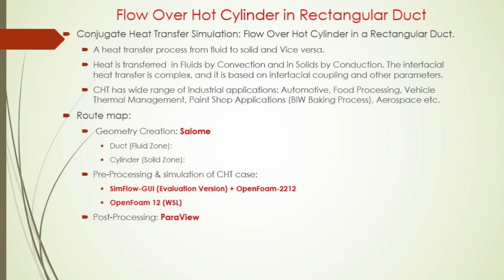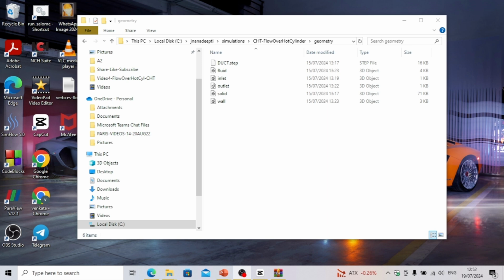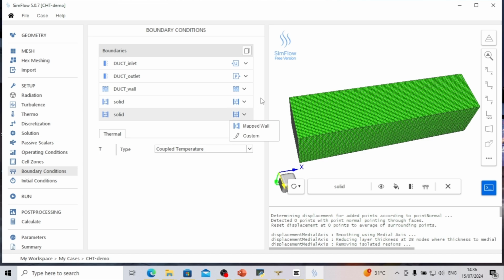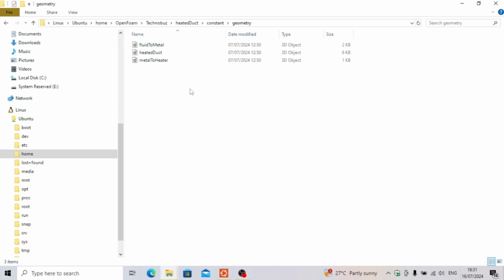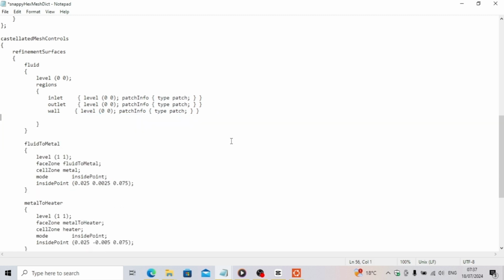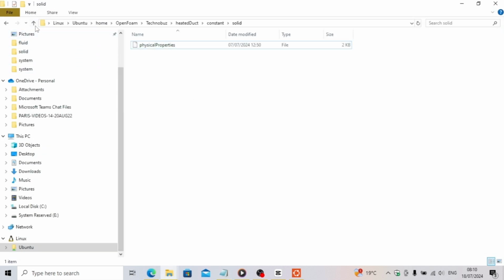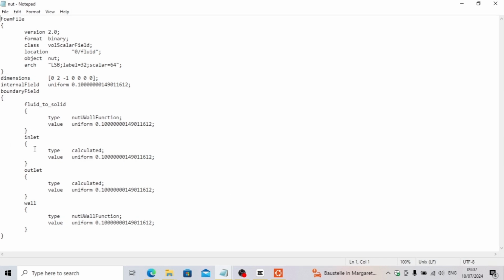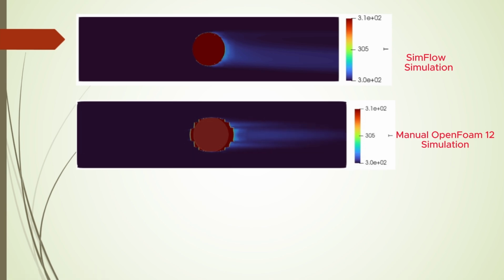Conjugate Heat Transfer with OpenFoam12 and SimFlow||Case setup procedure||Flow over Hot Cylinder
Conjugate Heat Transfer simulation with OpenFoam12 and SimFlow ||Case setup procedure|| Flow over Hot Cylinder
||OpenFoam12 || SimFlow GUI || CHT|| cfd || Conjugate Heat Transfer || Thermal-Hydraulics
his is the first Video in CHT-Series of Tutorials.
In this video tutorial I explained the following in details:
1. Simulation of Flow over Hot Cylinder in Rectangular Duct (A Conjugate Heat Transfer Problem)
2. Procedure to pre-process and launch the case in SimFlow-GUI and OpenFoam12 is explained in details
3. Geometry created in Salome
4. Geometry modifications (Boundary face grouping) needed for pre-processing case in OpenFoam12 is explained.
5. Results, animations created in ParaView and presented. Differences explained.

Meshing Commands:
: blockMesh
:snappyHexMesh -overwrite
:splitMeshRegions -cellZones -defaultRegionName fluid -overwrite

Simulation Launch Command:
: chtMultiRegionFoam

Post-Processing:
: paraFoam
OpenFoam
openfoam online course
openfoam free training
CHT
Thermal Hydraulics
CHT Simulations
conjugate heat transfer simulation
Conjugate Heat Transfer
Oven Thermal Hydraulics
Industrial Oven Simulations
Design of Ovens
chtMultiRegion
parallel Computing
icoFoam,
simpleFoam
Serial & Parallel Simulations
Serial and Parallel Simulations
digital twinning
radiation
jet
nuclear
thermodynamics
cfd
second law
finite volume method
engineering
Helmholtz free energy
refinery
chemical
enthalpy
play along
internal energy
fluid mechanics
math